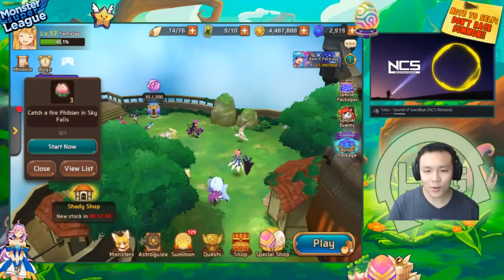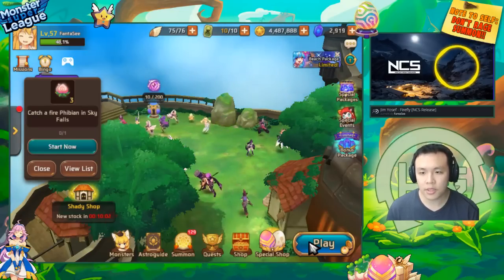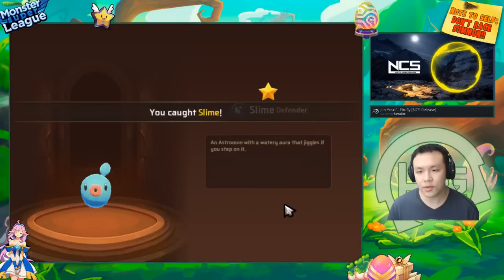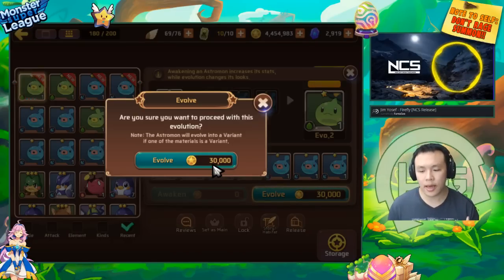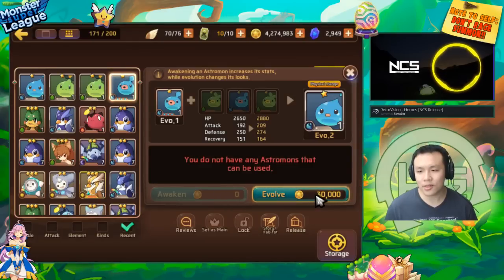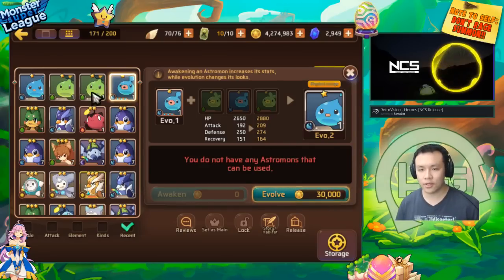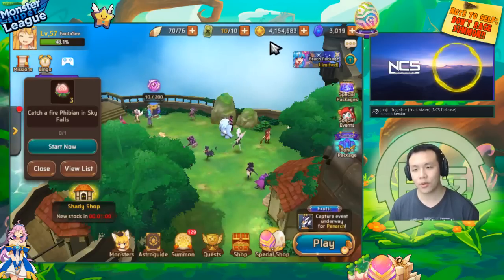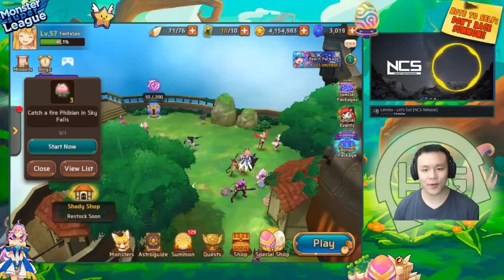Monster Super League GUIDE!! INFINITE ASTROGEM FARMING SPEED RUNS!! TIPS AND TRICKS TO SLIME FASTER♕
Monster super league guide for faster infinite astrogem farming!

⚔Game Accounts:

♙League of Legends:
Taiwan: Perfect_Is_SHlT

♟B.net BattleTag:
FantaSee#11954 (WoW)
WaifuMaker#4848 (Overwatch)

♙Monster Super League:
FantaSee (Main)
FantaSeeF2P (Alt)

✌ Programs Used:
~~ Nvidia Shadowplay